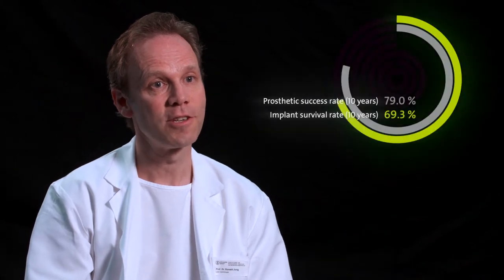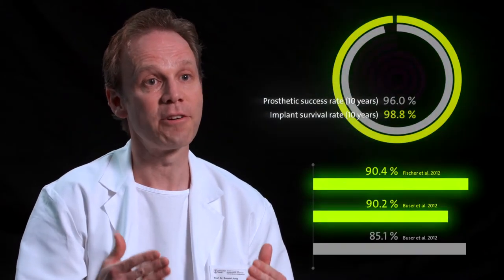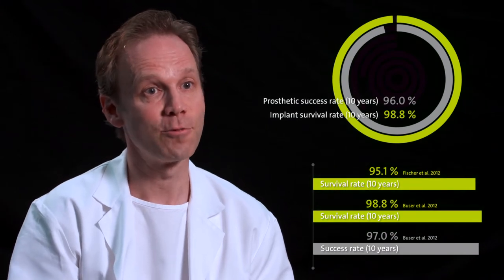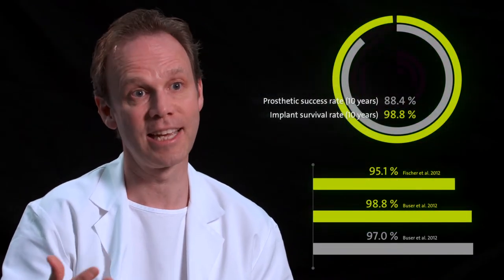Straumann® Tissue Level Implant System